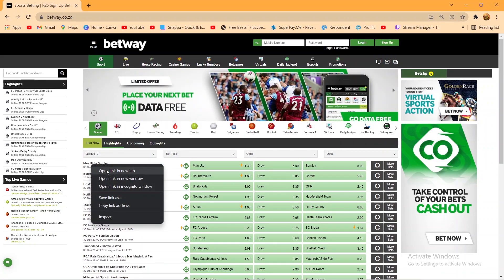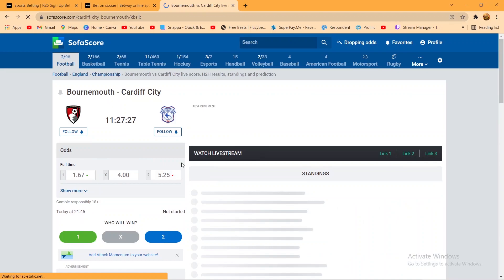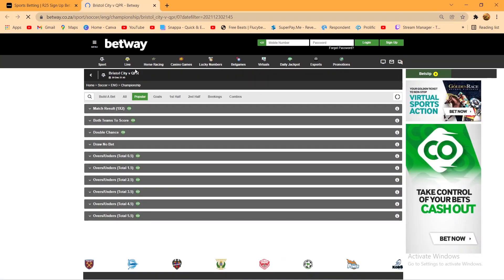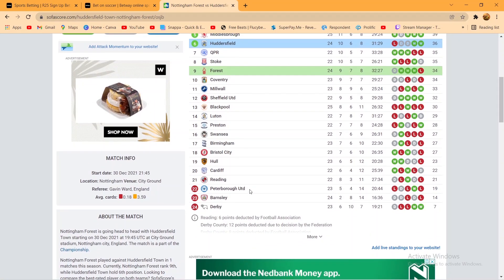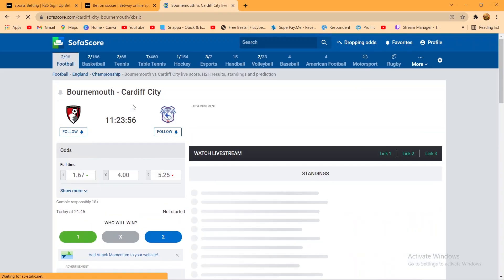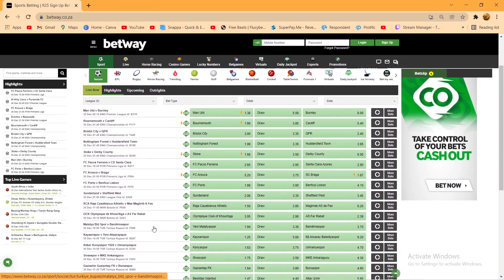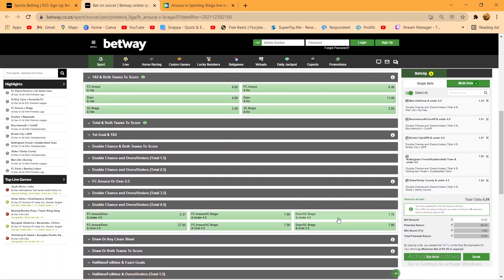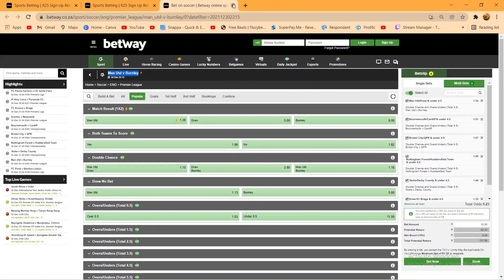30 DECEMBER Match Analysis Betway | Sports Betting| TIPS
Live betting and analysis. On Todays Games Come Come And see for yourslf. We the best tips on Sport Betting. In todays video we will be sharing  1 July 2021 Match Analysis. Hi My name us Blessing the Core founder of Betway Mentorship. If you are tired of losing betslips jump in here and learn our famous strategies.

Join whatsaap group s